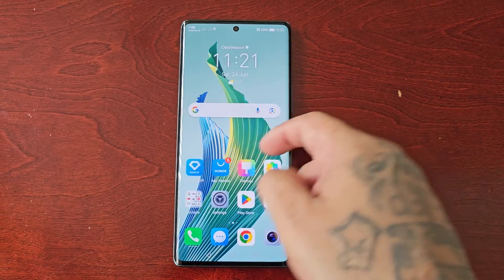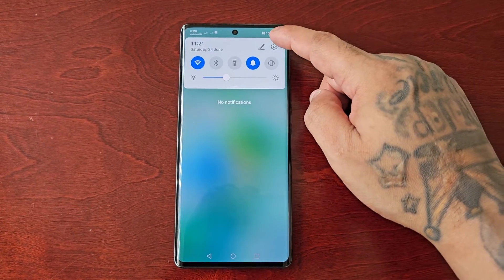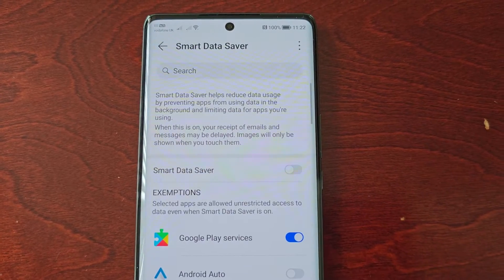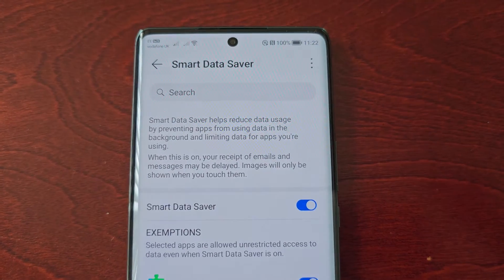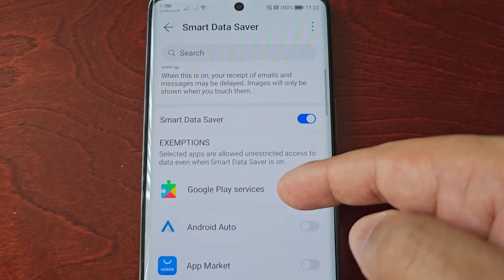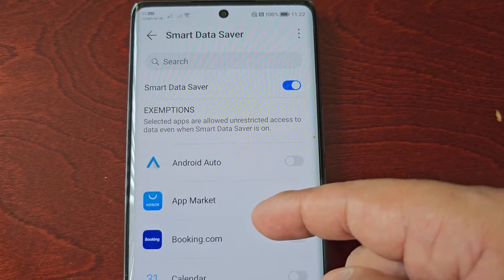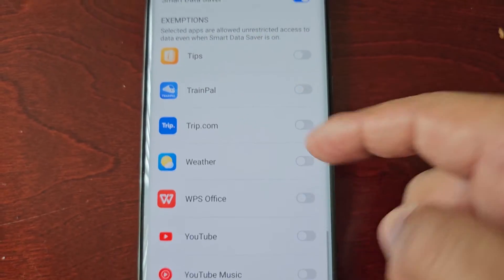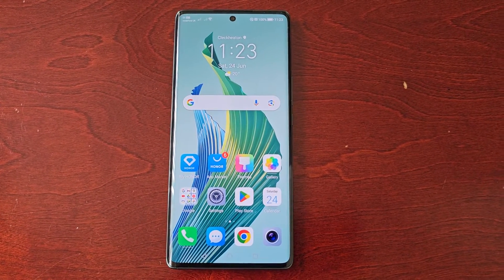Honor Magic5 Lite How to Turn On SMART DATA-SAVER Helps Use Less Mobile Data On Limited Data Plan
What is smart Data Saver?
Data Saver is a feature built into Android phones that limits how much data your apps can use in the background when you're not connected to Wi-Fi. While Data Saver is on, if an app is running in the background, it won't be able to connect to the internet.